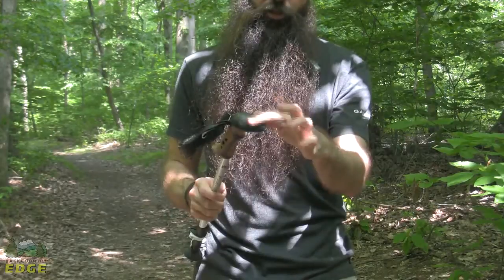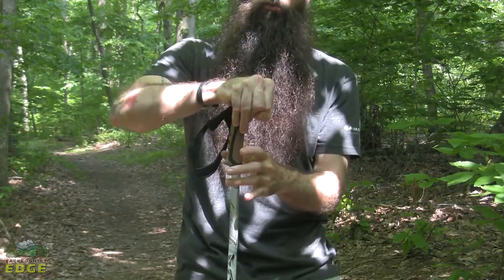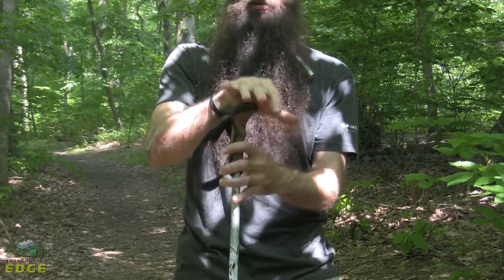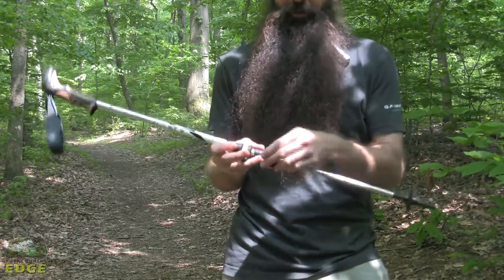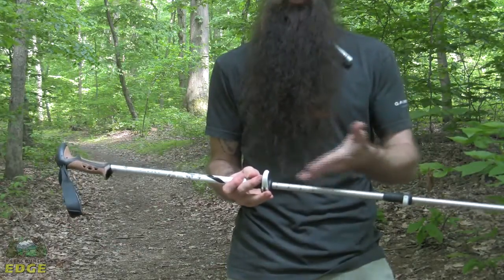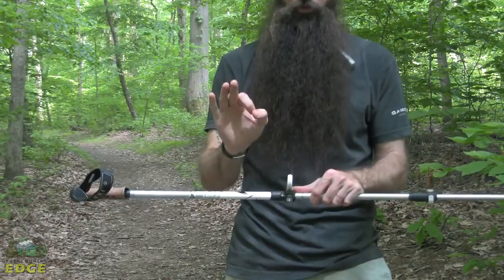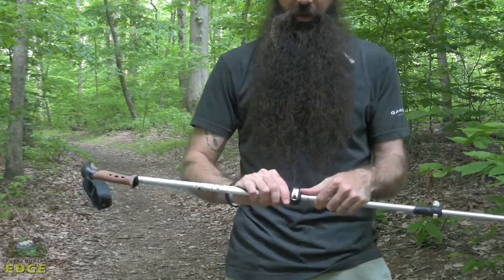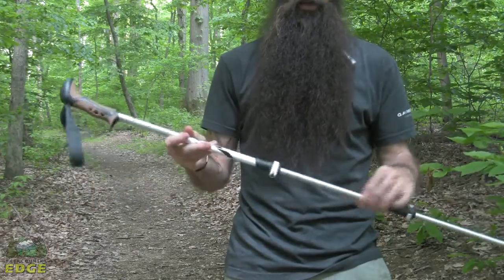LEKI Lhasa Lite Women's Trekking Poles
Check out the LEKI Lhasa Lite Women's Trekking Poles at Enwild

Weighing in at only 15.8 ounces per pair and featuring innovative grips and external locking mechanisms, LEKI Lhasa Lite Women's trekking poles are ideal for thru-hikers and ounce-counting backpackers.